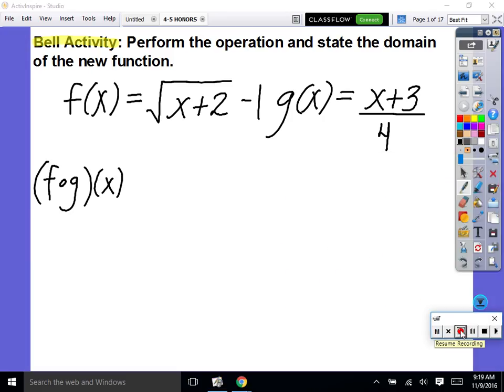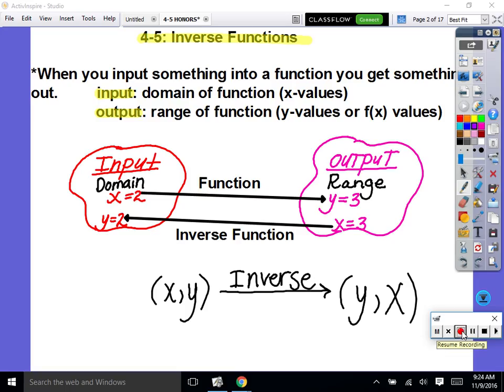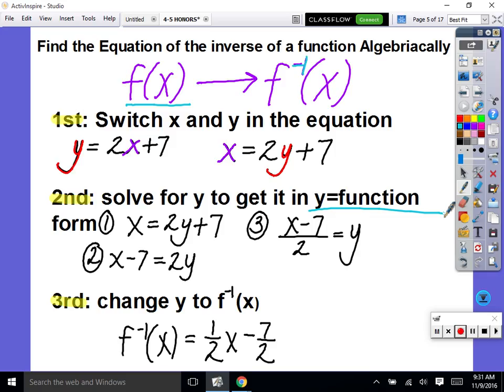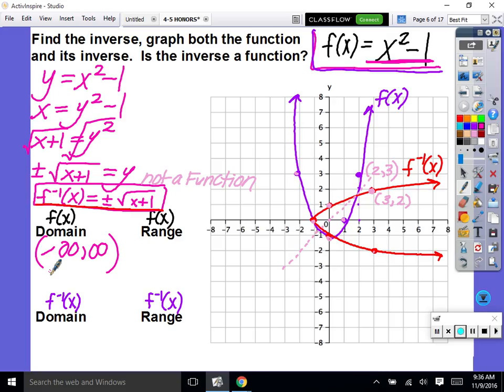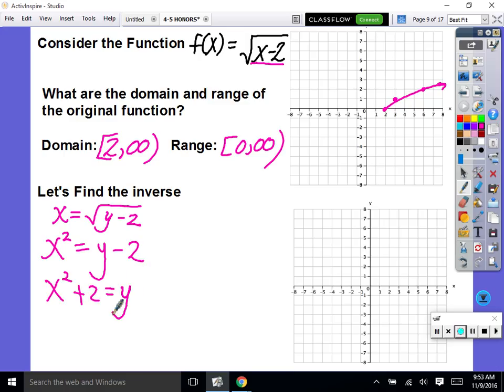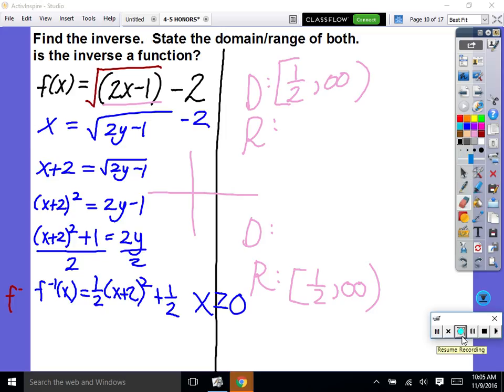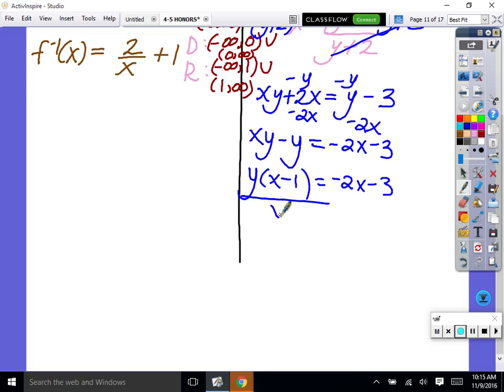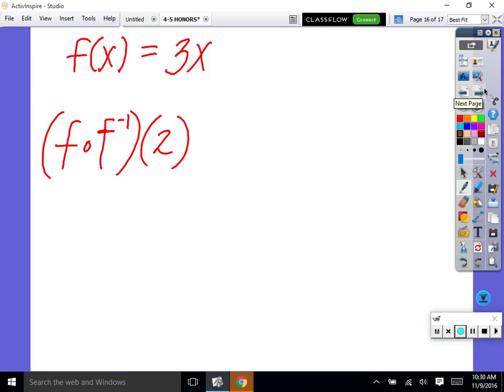4-5 inverse functions